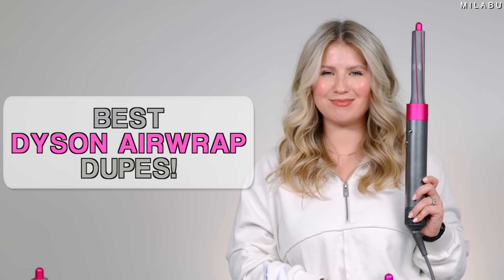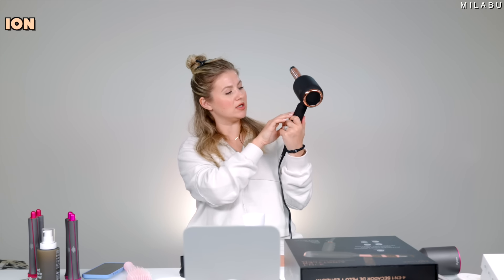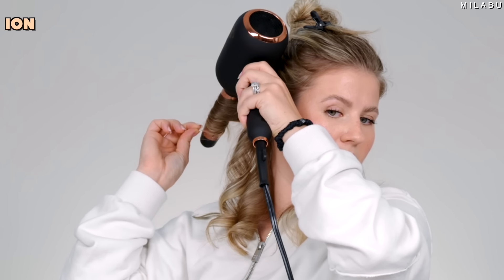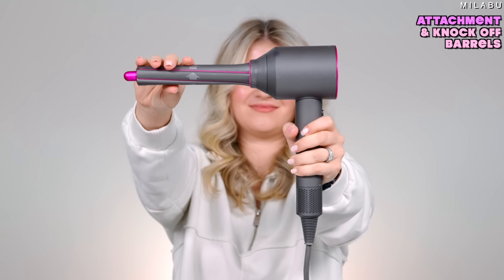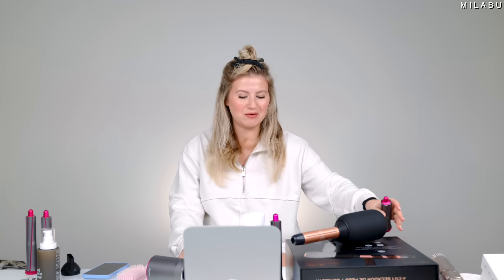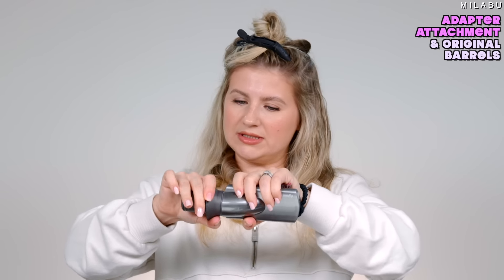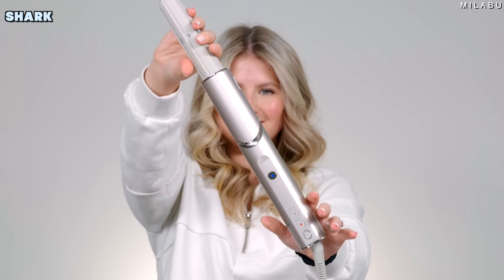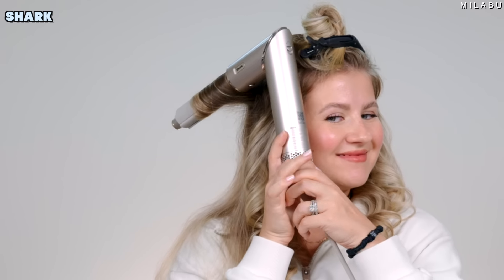Another Dupe for Dyson Airwrap & Shark FlexStyle?!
It’s no secret that the Dyson Airwrap is a coveted, holy grail product for many. After years of testing several hair tools on the market, we’d go out on a limb and say the Airwrap is worth it, is that good, and is one of the best multi-stylers we’ve ever tried. That being said, it’s also no secret that this tool is pricey and always sold out. Whether you don’t want to spend $600 on a hair tool, already have a Dyson Supersonic Hair Dryer (spoiler alert: there’s an Airwrap Barrel dupe for that!), or just can’t get your hands on the Airwrap, you’ll find something that works for your lifestyle in this article.